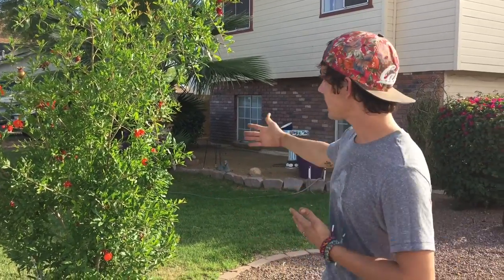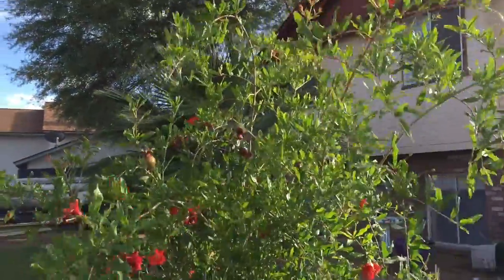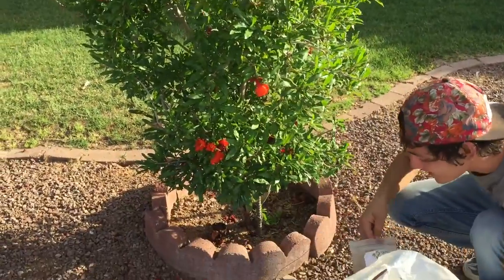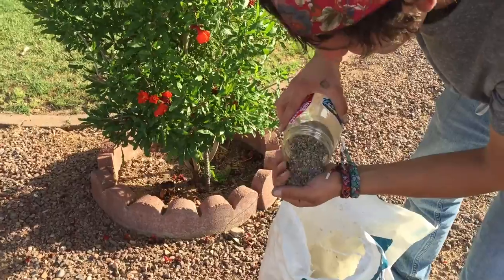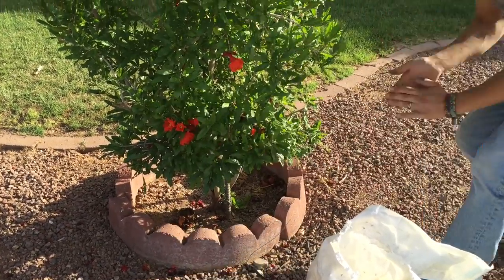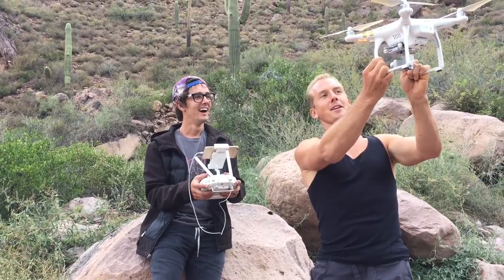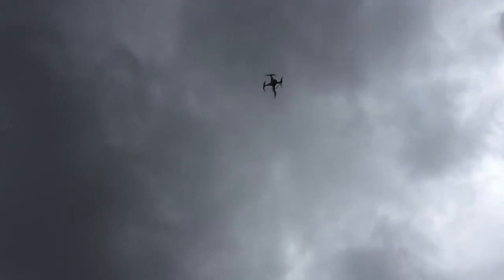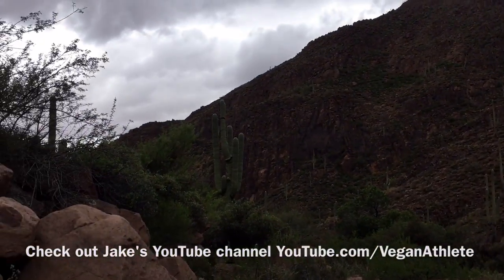Feeding A Pomegranate In Mesa, Arizona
Our friend's pomegranate has produced low quality fruits in the past, so we're taking this opportunity to leave a little Greenie Treet - some pomegranate food! We're hoping the added nutrients will help this pomegranate produce great tasting fruits for my friend and his family this spring and fall! We hope everyone has an awesome day!

We hope everyone has an awesome day!